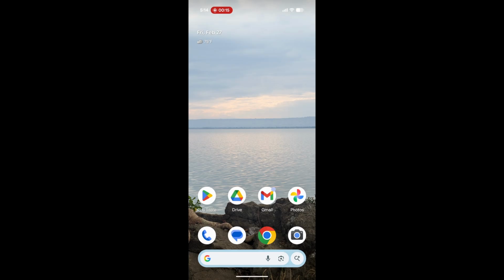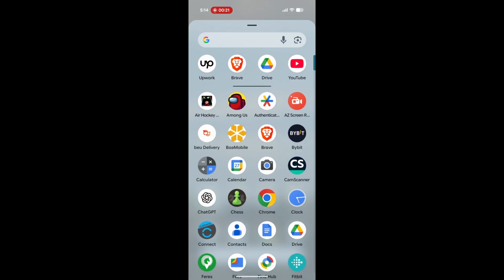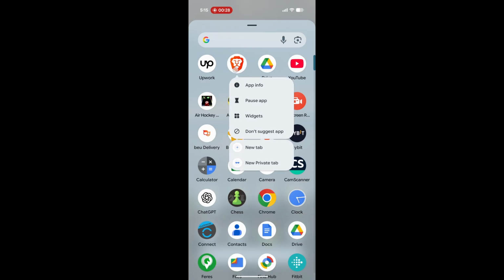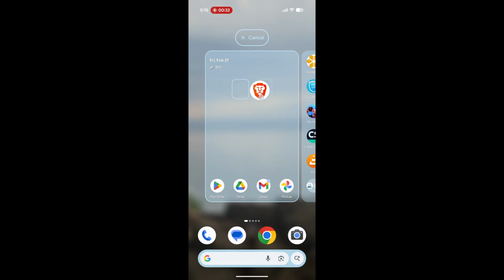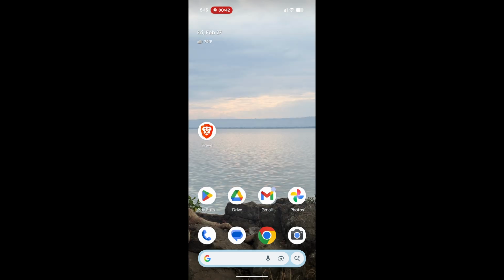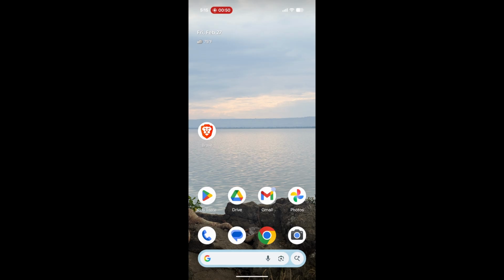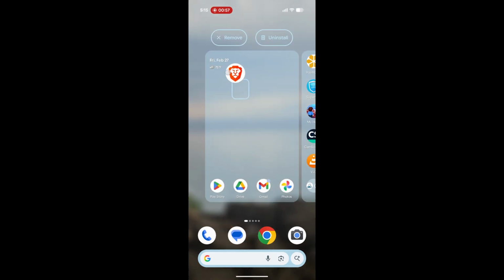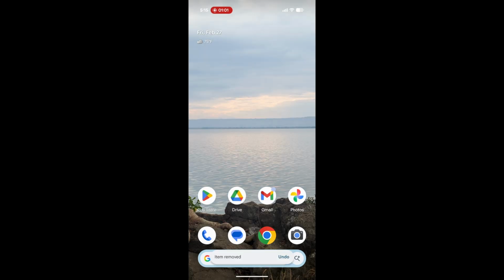How To Add an App On Homescreen (Quick Guide)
Learn how to easily add an app to your home screen on your Android phone with this simple guide! We walk you through the process step-by-step, perfect for customizing your samsung galaxy. This aesthetic video will show you how to enhance your phone's look and improve your overall mobile marketing.